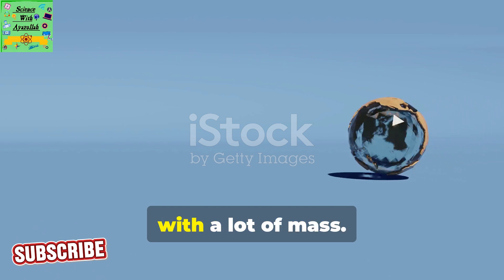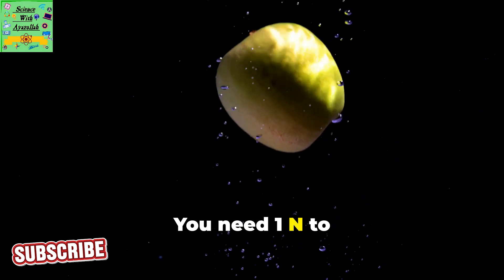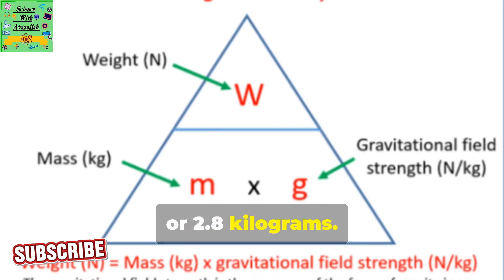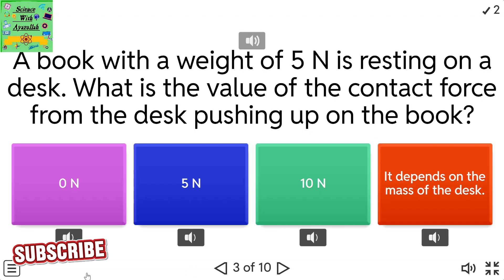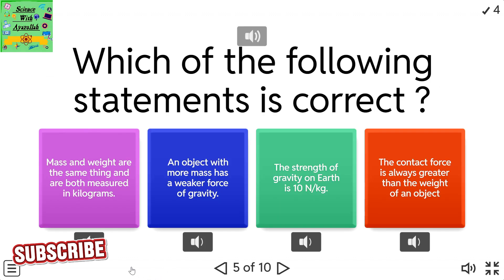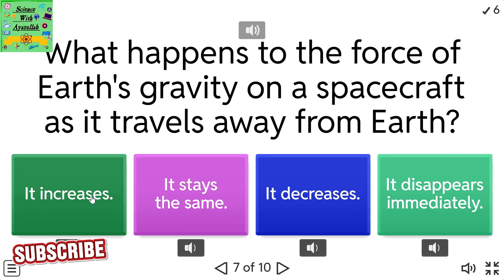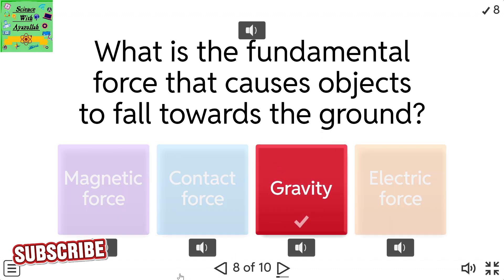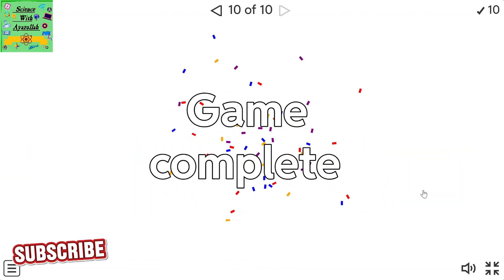Cambridge lower secondary grade 7 | Weight and Mass Unit:3.1